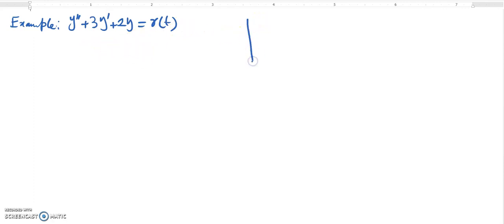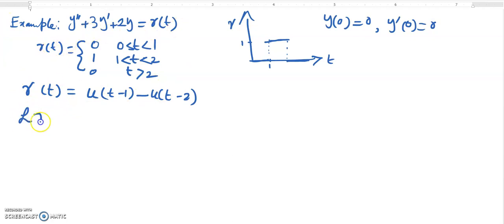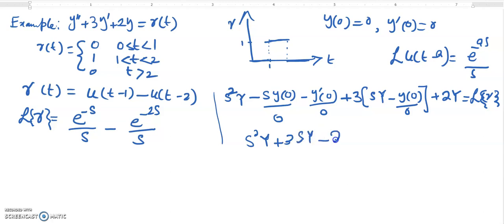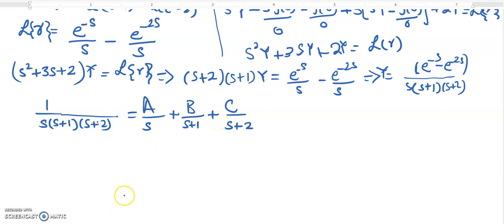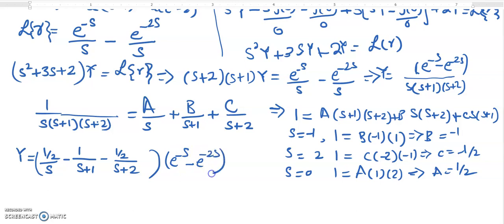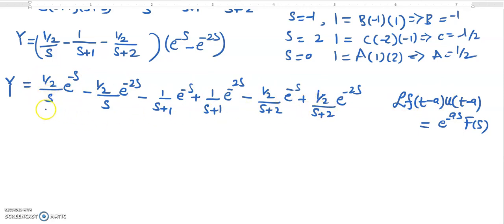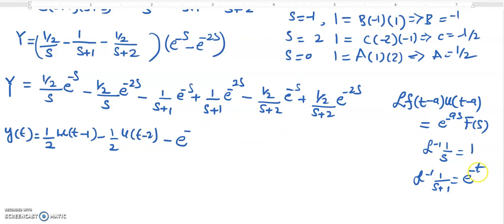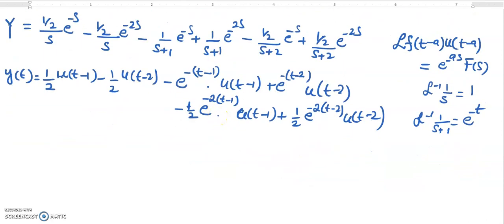Unit step function clip 8